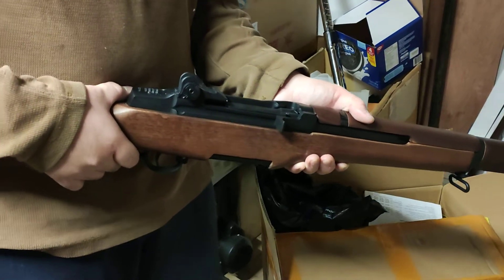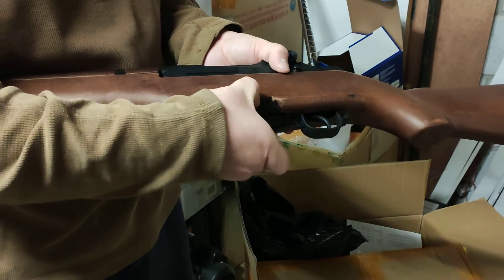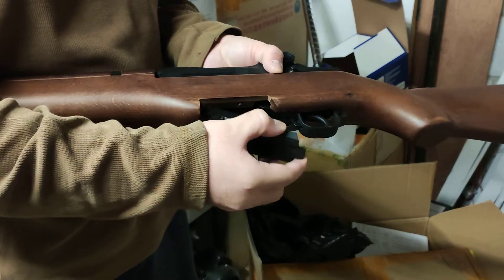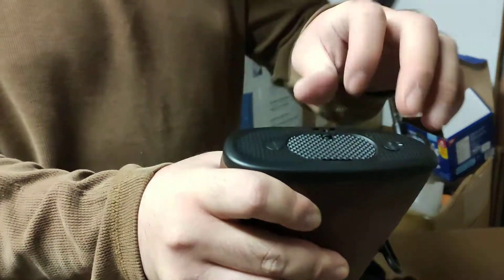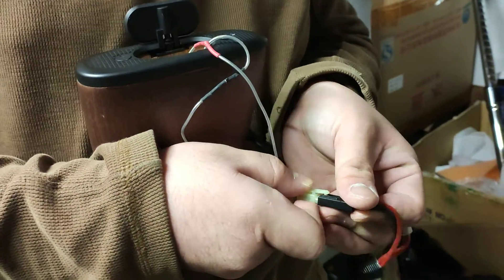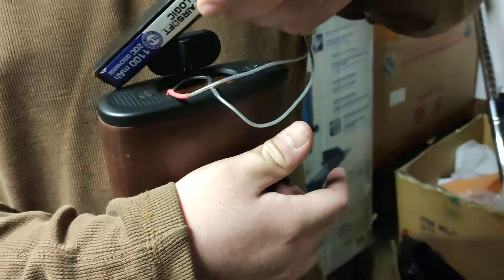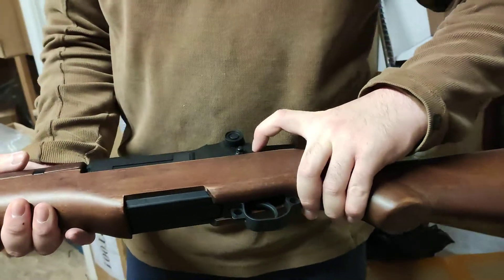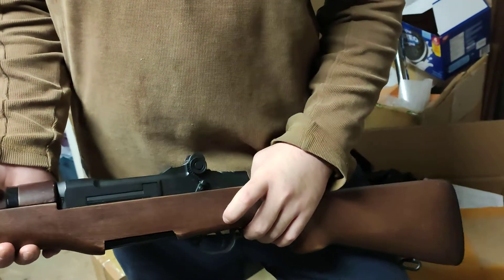Basic handling guide for A&K M1 Garand AEG for beginners